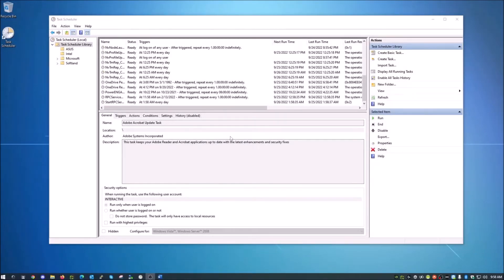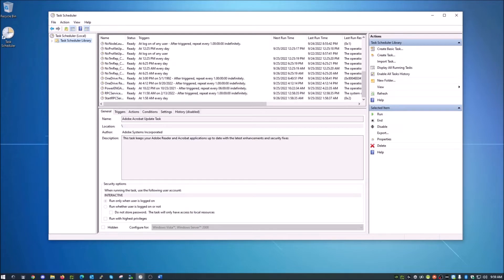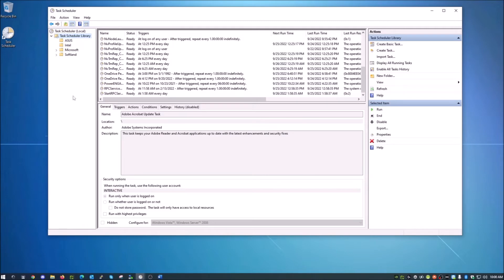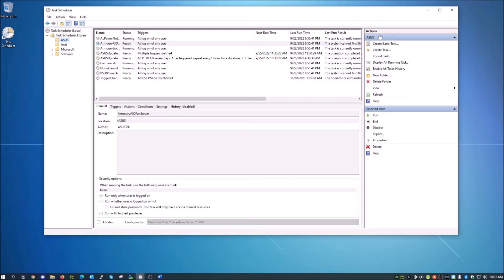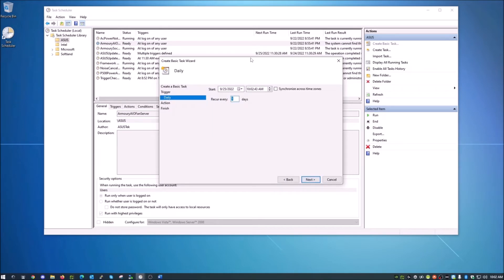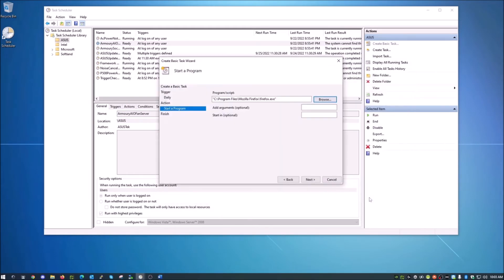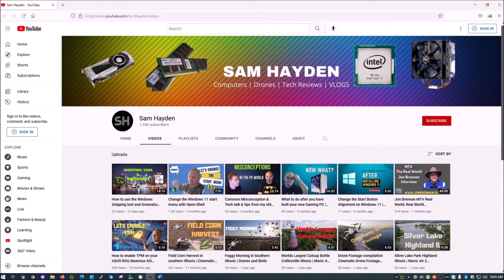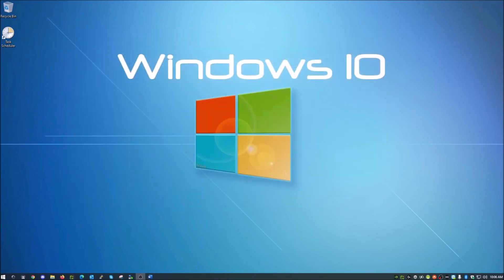How To Use Windows task Scheduler On Windows 10 and Windows 11 | Auto Start Programs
This video is a tutorial that shows a user How To Use Windows task Scheduler On Windows10 and Windows 11 and to Auto Start Programs and applications

*Notice: If there are any links above, they may be amazon affiliate links, which means if you buy the product through these links, this will earn me a very small commission which helps with my channel. You do not pay any additional for the product!*